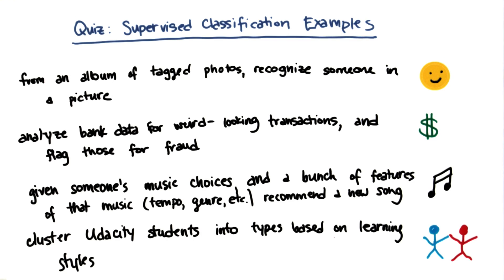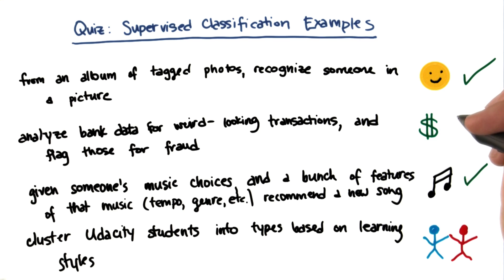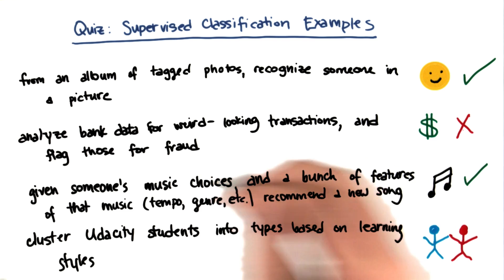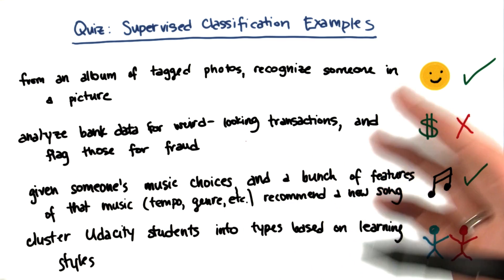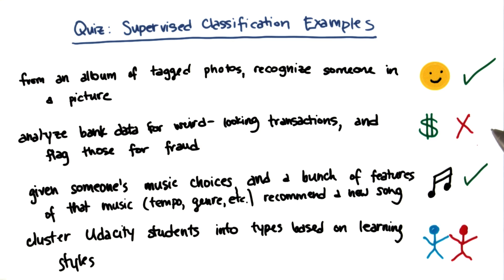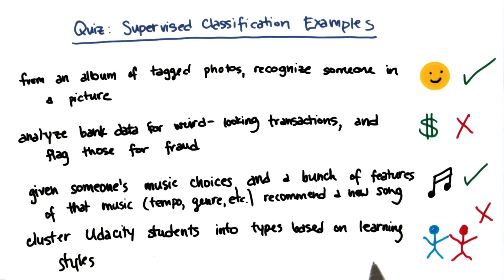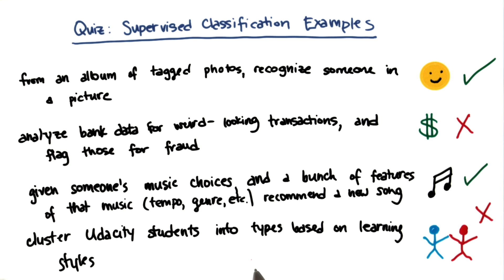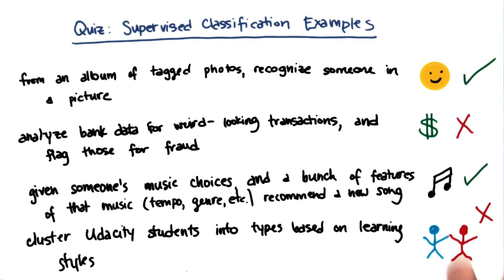Supervised Classification Example - Intro to Machine Learning